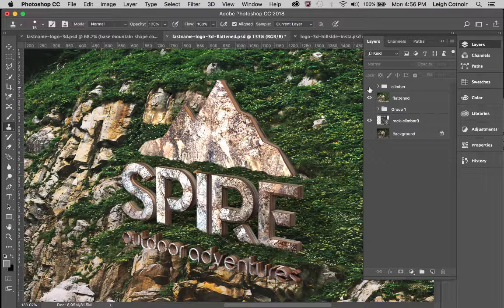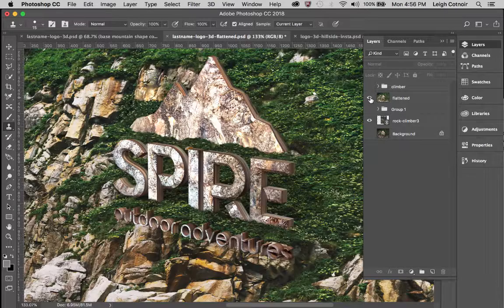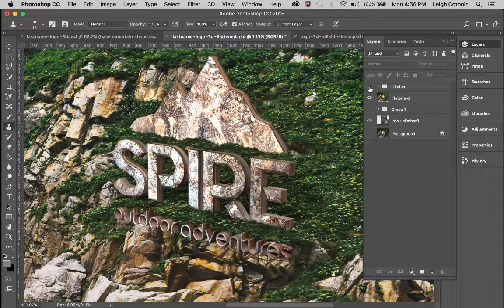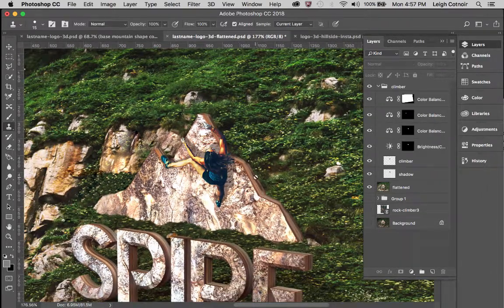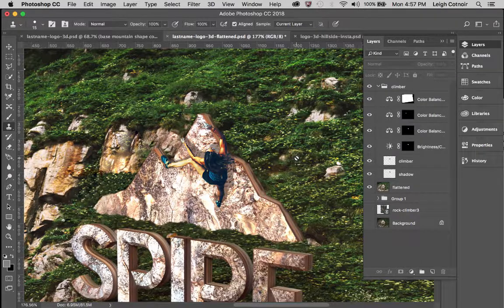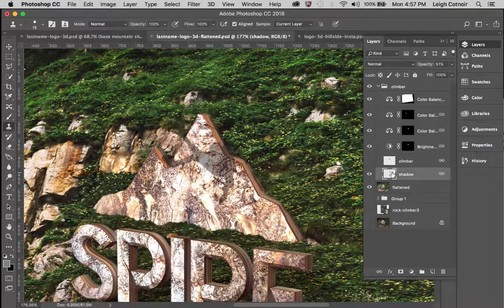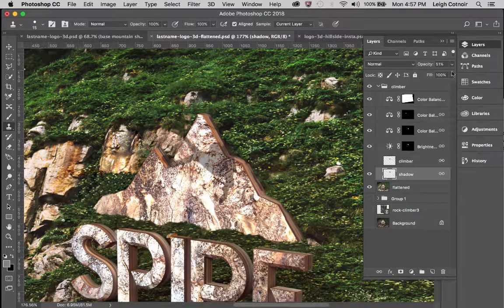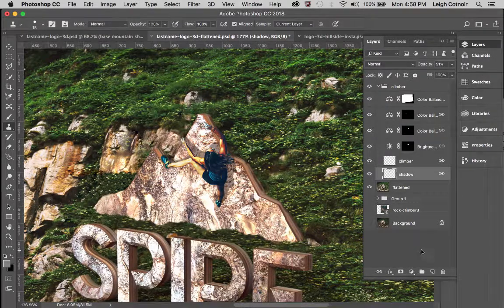MAT 210 -P2-13 Final Touches in Rendered File